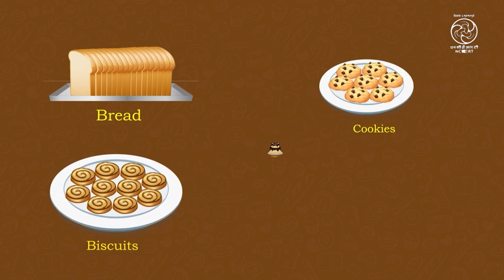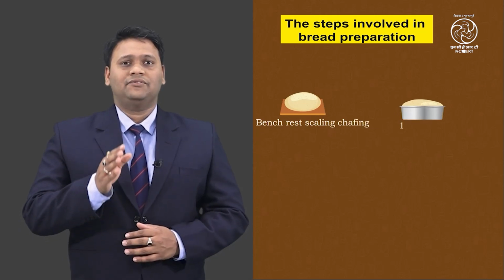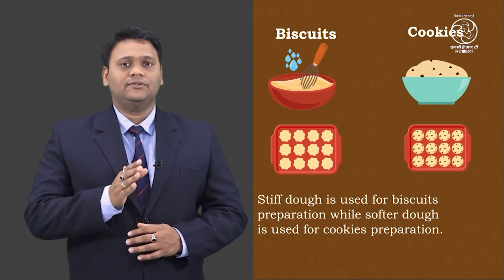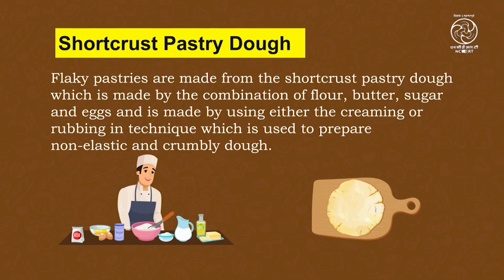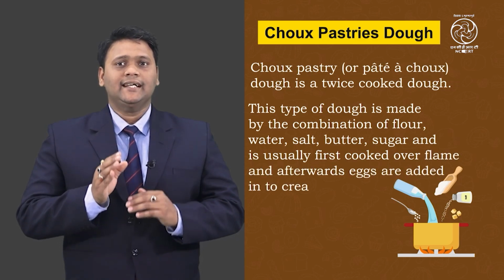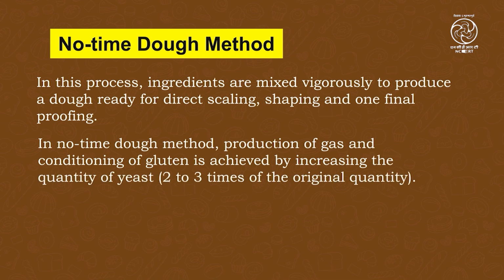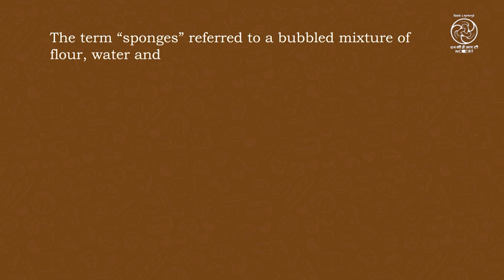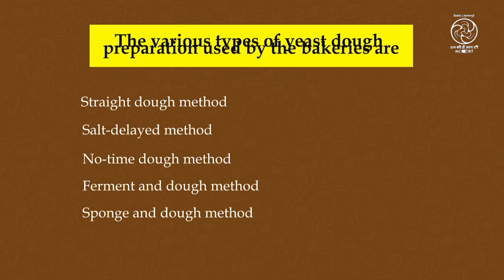Types of dough and their methods of preparation